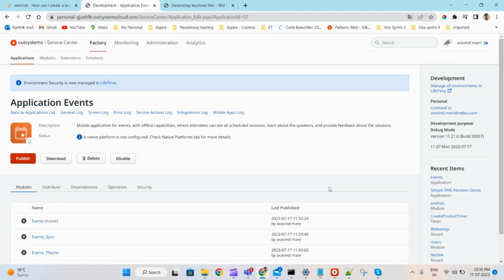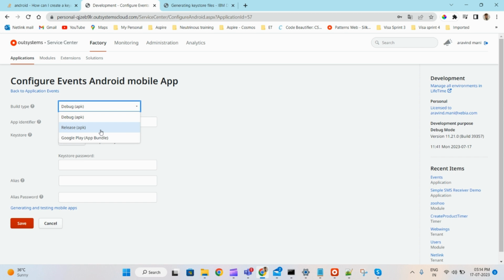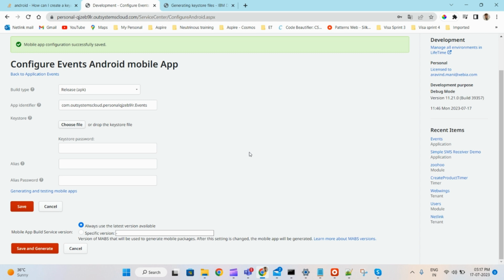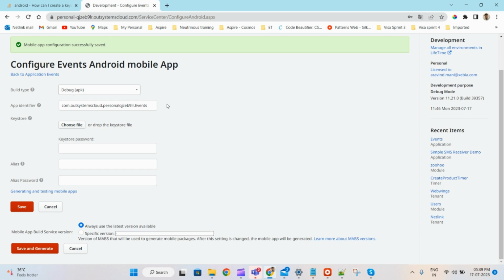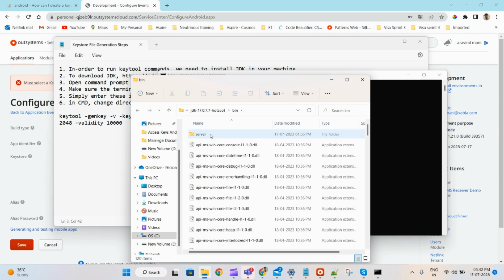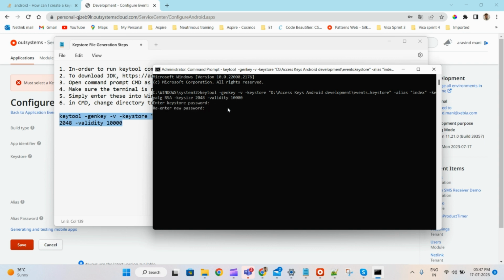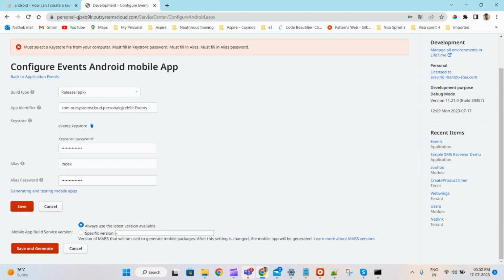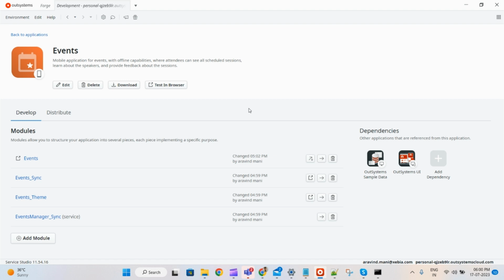Learn to Generate Mobile Apps with Keystore File in OutSystems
1. In-order to run keytool commands, we need to install JDK in your machine.
3. Open command prompt CMD as admin user.
4. Make sure the terminal is run as adminstrator
5. Simply enter these into Windows command prompt.
6. in CMD, change directory to where the keytool is located. and then enter below command.

keytool -genkey -v -keystore "D:\Access Keys Android development\events.keystore" -alias "index" -keyalg RSA -keysize 2048 -validity 10000